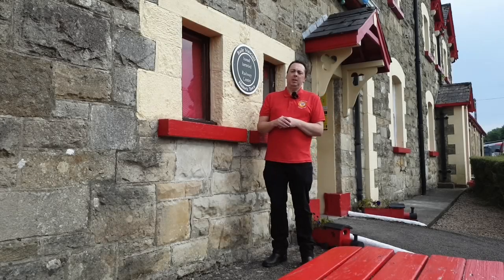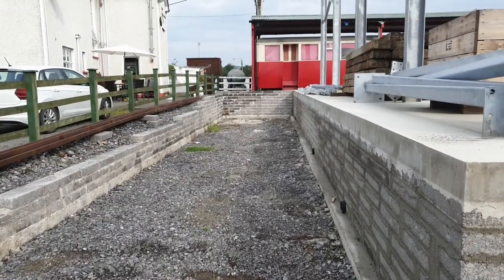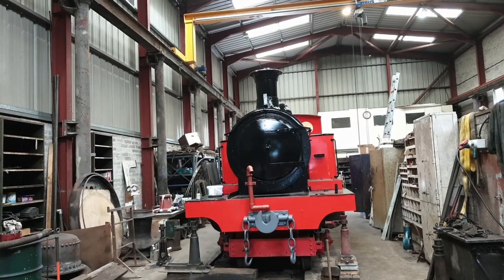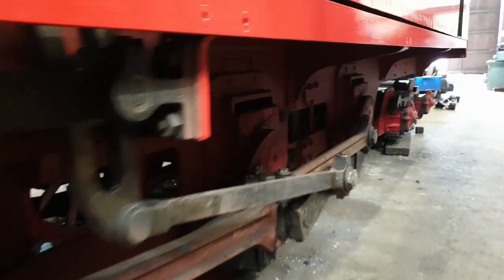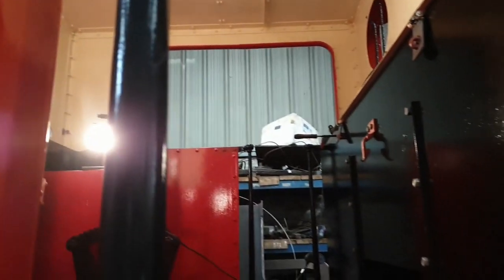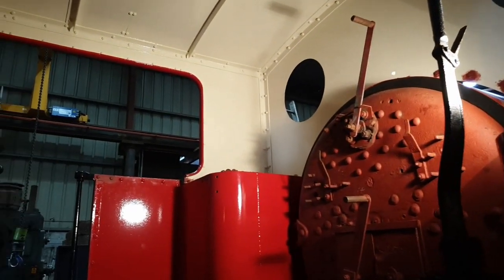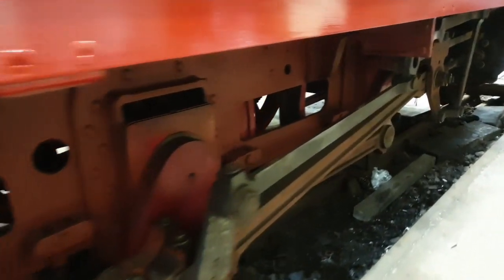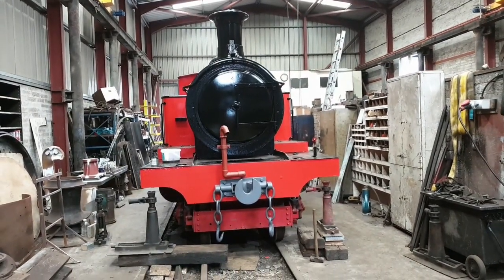81 Latest update on the Drumboe Project at Donegal Railway Heritage Centre Donegal Town.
Latest update on the Drumboe Project at Donegal Railway Heritage Centre Donegal Town.